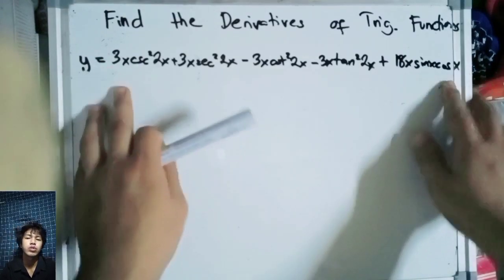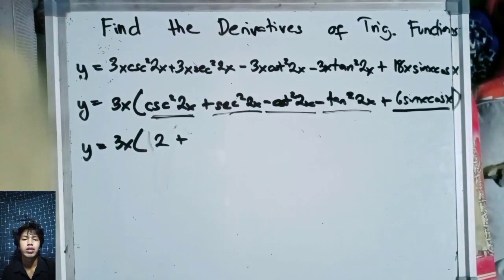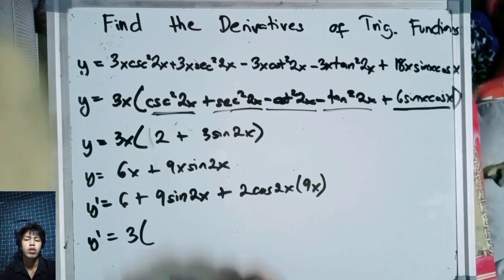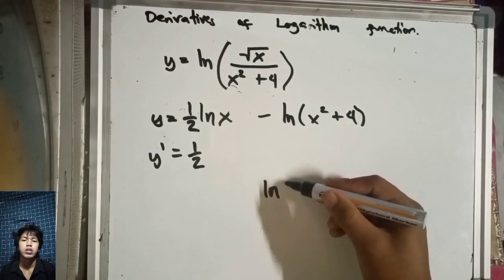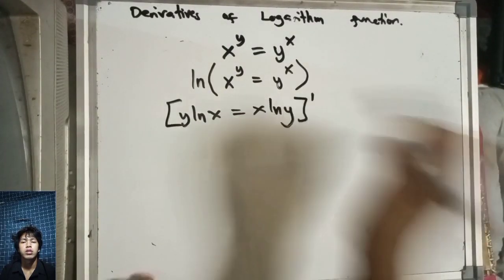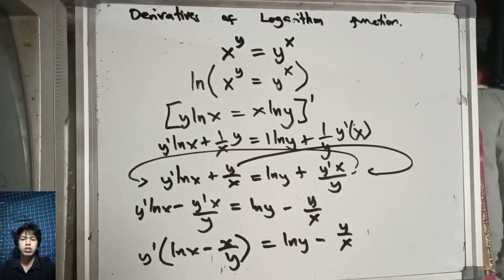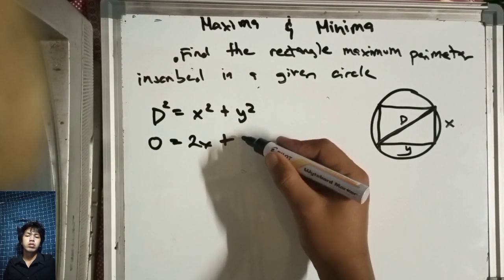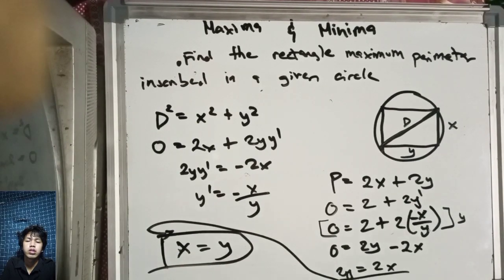Finding the Derivatives of Different types of functions examples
Trigonometric derivative
Logarithmic derivative
Exponential derivative